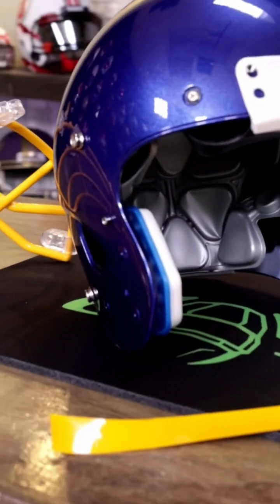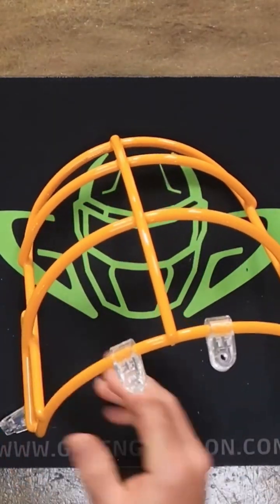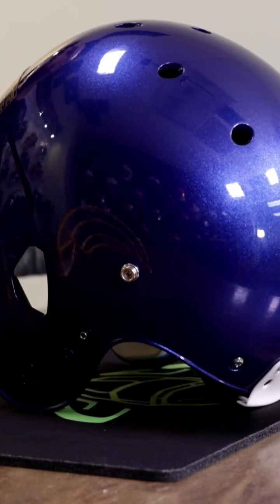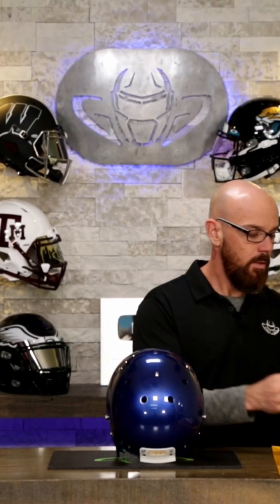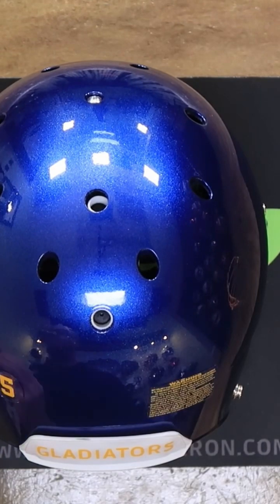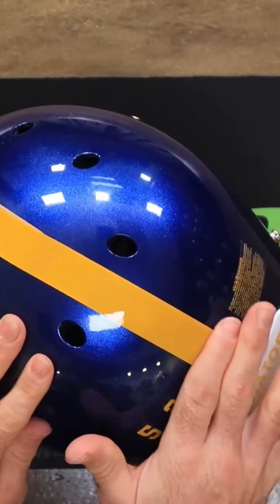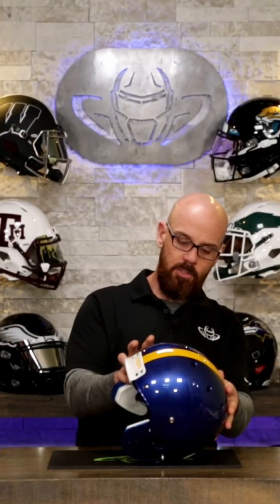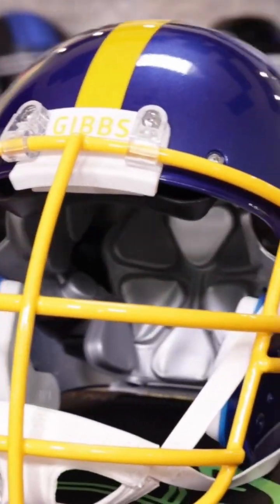80’s style grill on a killer throwback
We build amazing football helmets! Be sure to go to greengridiron.com for more content!